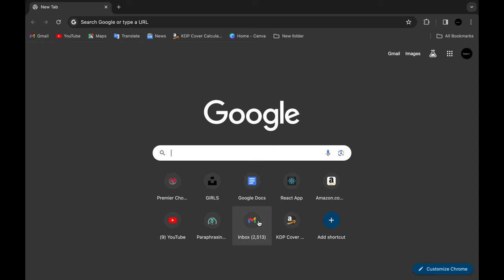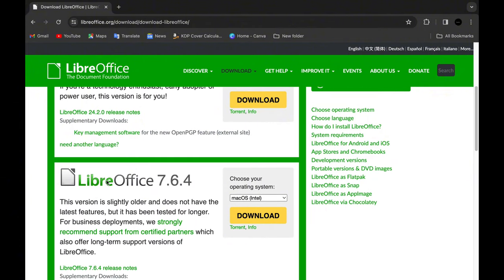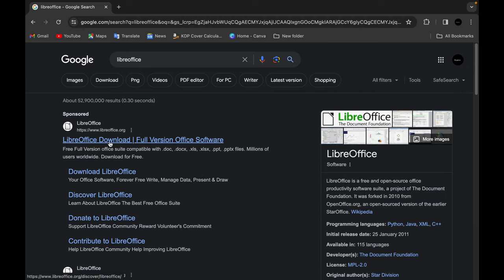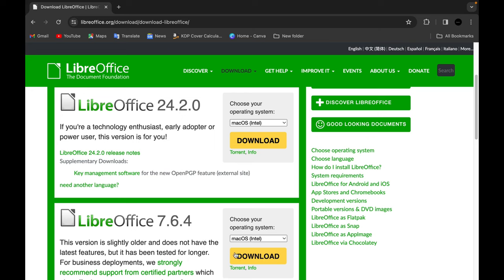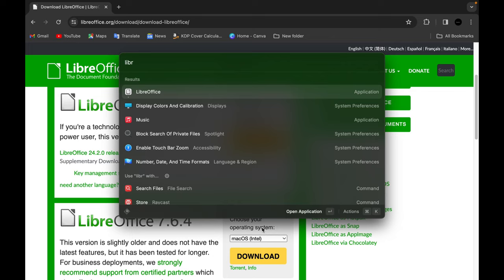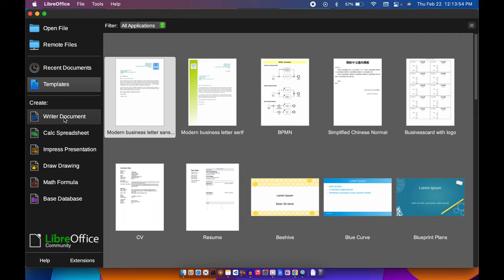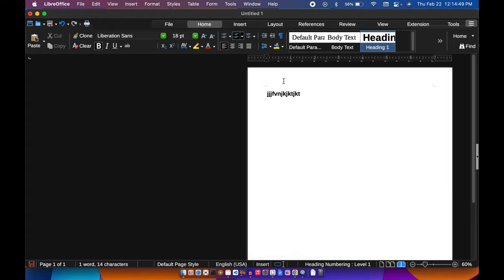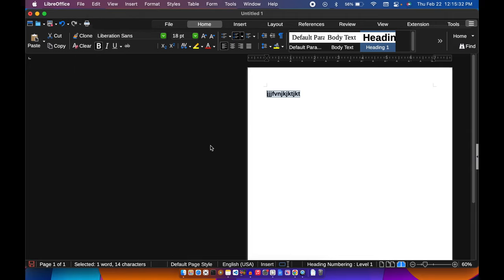how to download libreoffice (2024)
how to download libreoffice

In this tutorial, we'll show you the step-by-step process of how to download LibreOffice on your laptop. Whether you're using mac or another operating system, this tutorial will help you install the latest version of LibreOffice. Don't miss out on this comprehensive guide for 2024!

Your next level of productivity is just a click away!